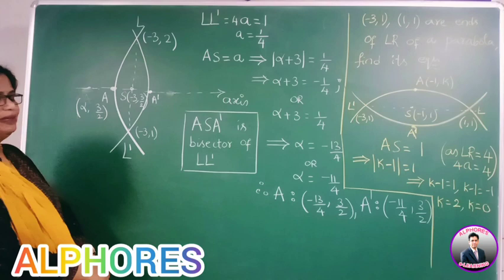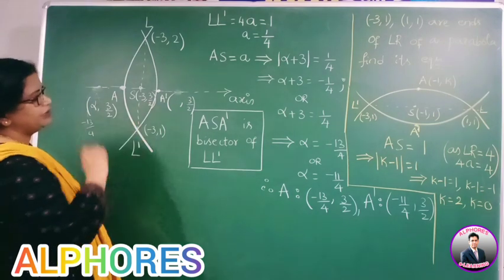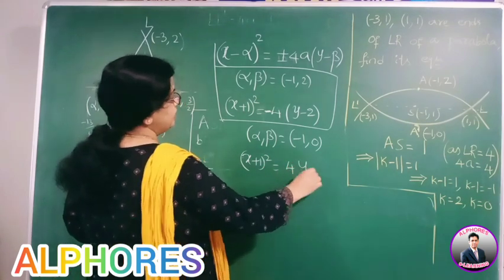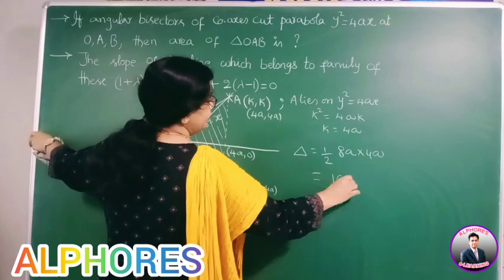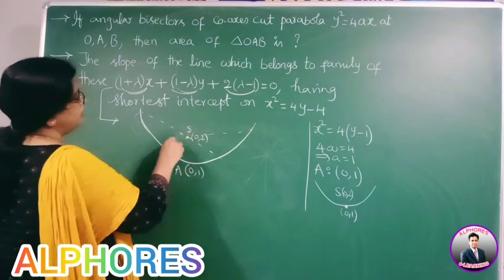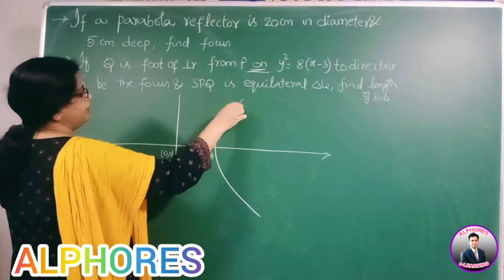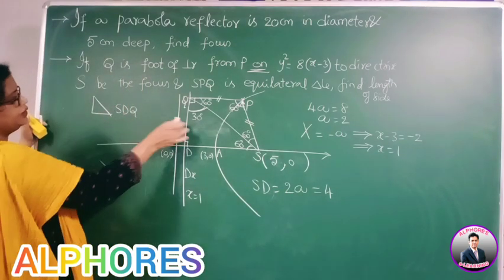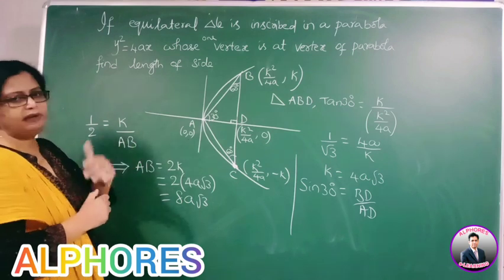IIT | MATHEMATICS |SENIORS | SESSION 81 | 11.07.2020